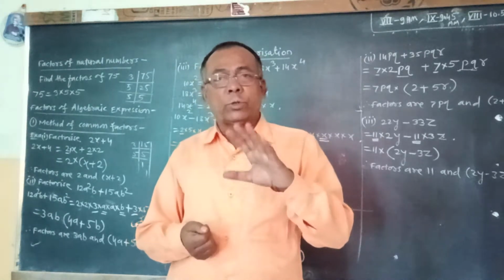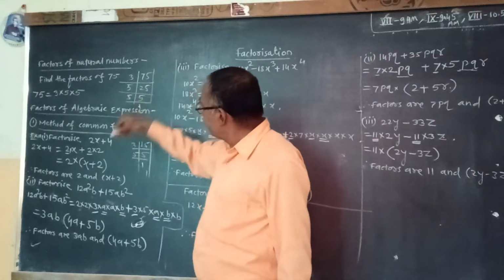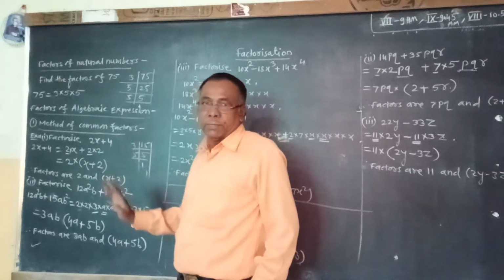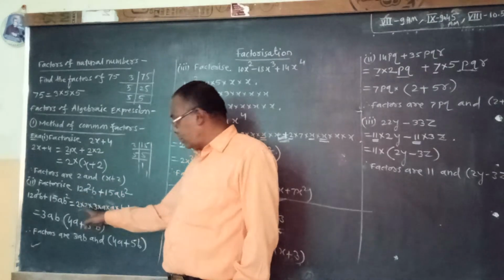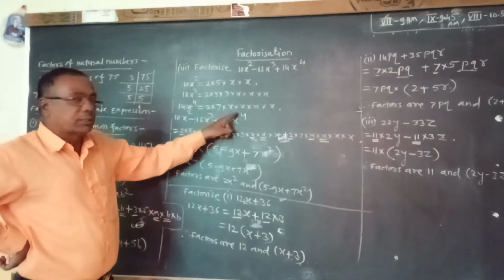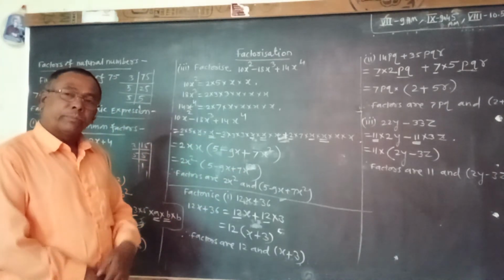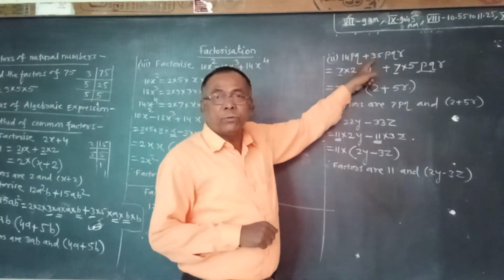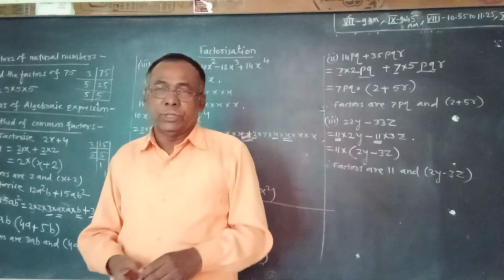std VIII maths, Factorisation part 1